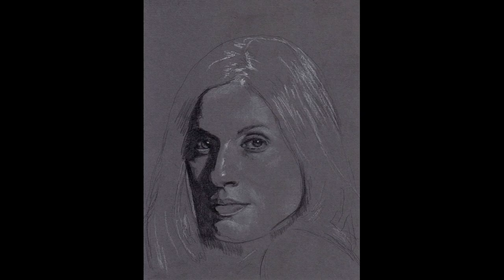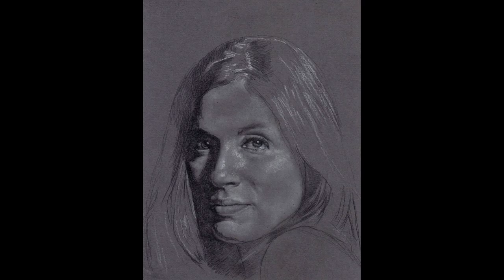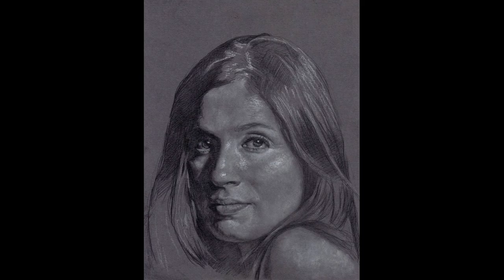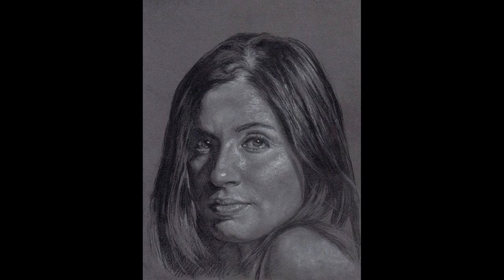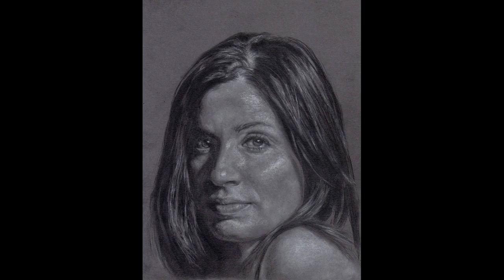The Portrait Painting in Airbrush Class Project (First step)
This is the first step in a free online class in painting the female portrait in  Airbrush.